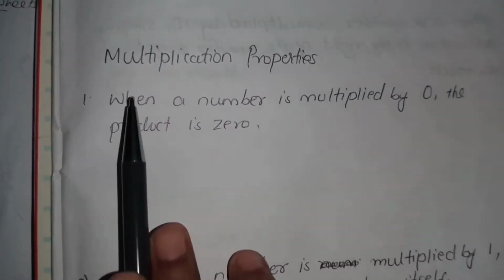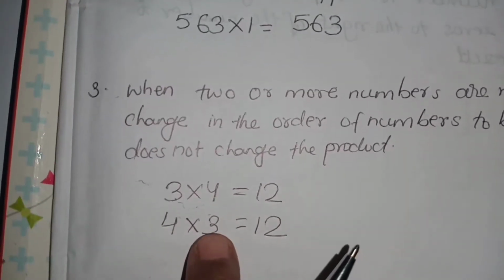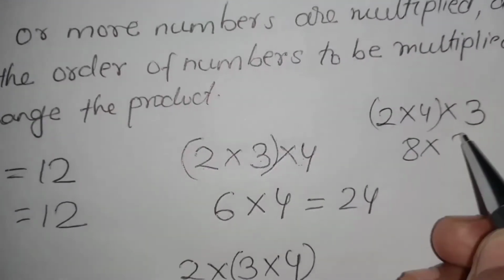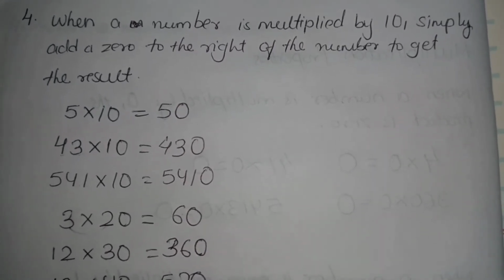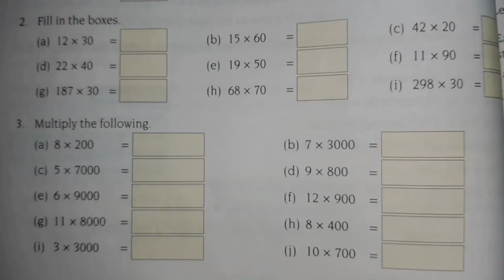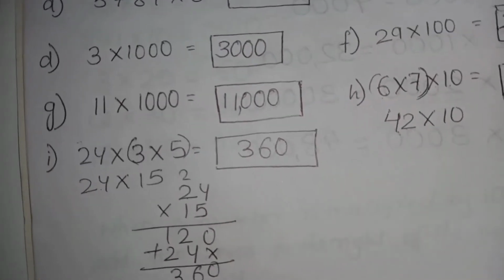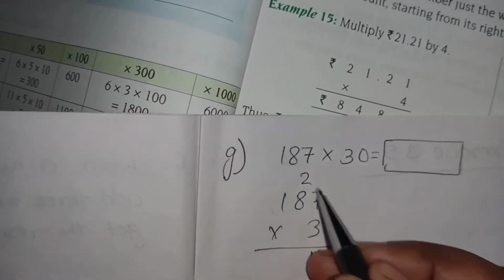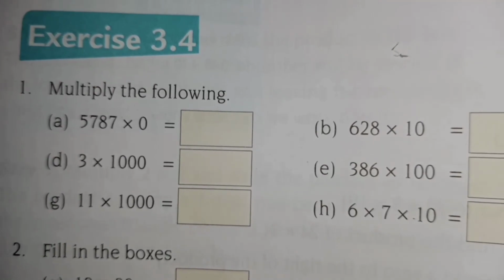CLASS IV MATHEMATICS CHAPTER 3 (EXERCISE 3.4)